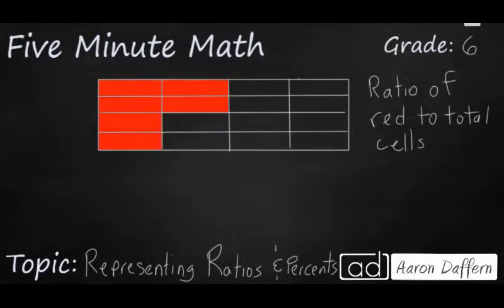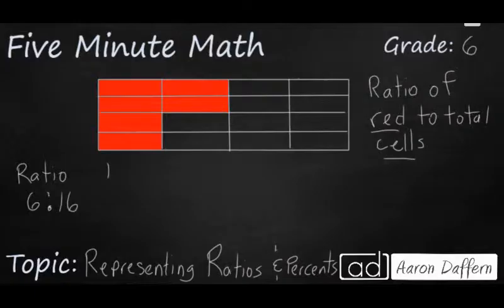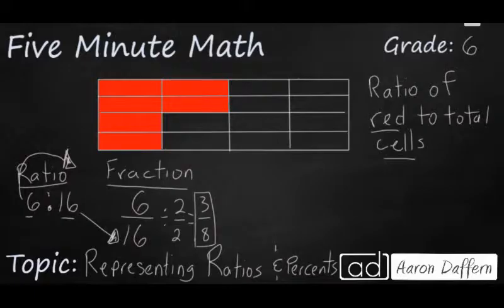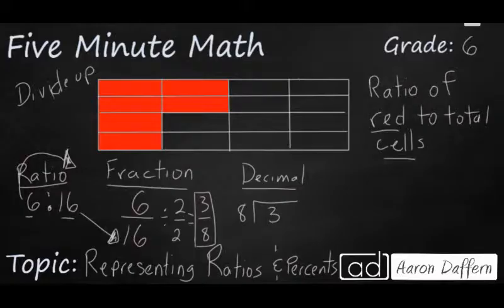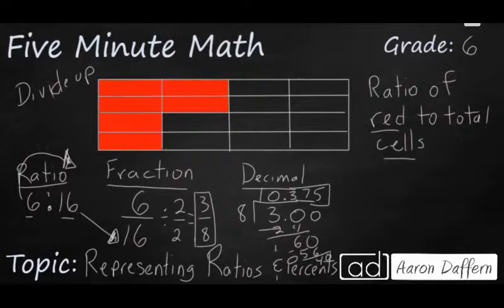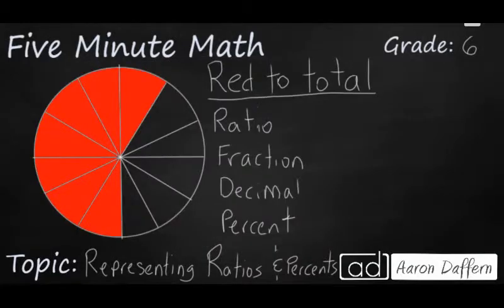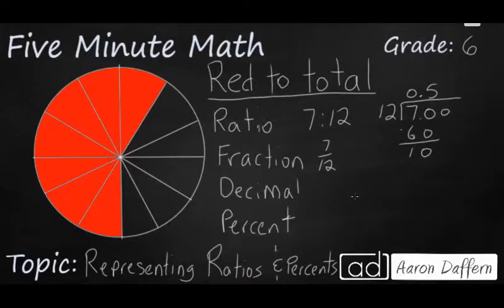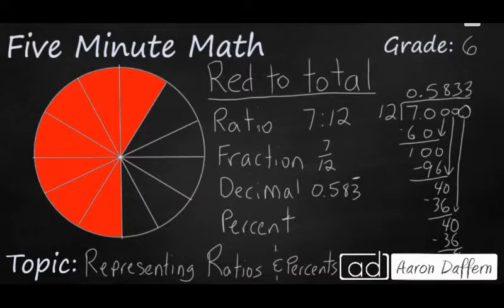6th Grade Math Representing Ratios and Percents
Learn how to interpret visual representations and write them as ratios, percents, decimals, and fractions. An example and a practice problem are included in the video.